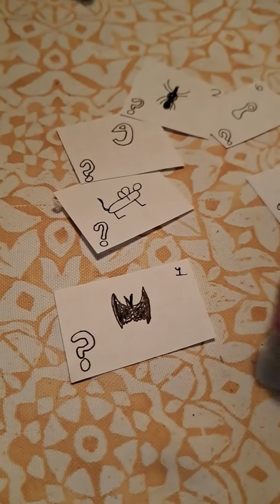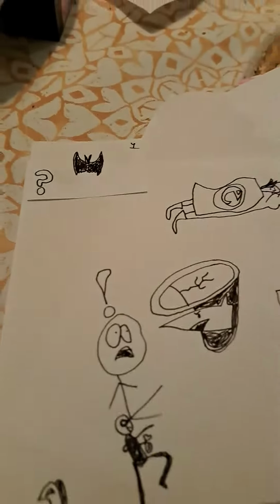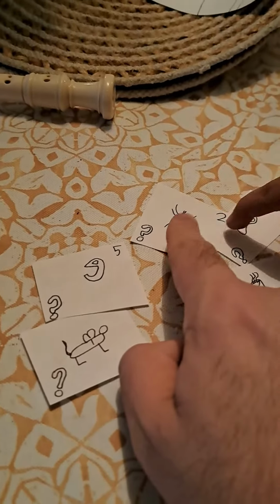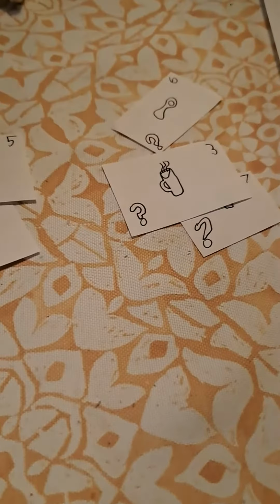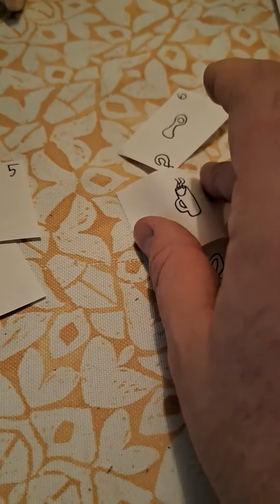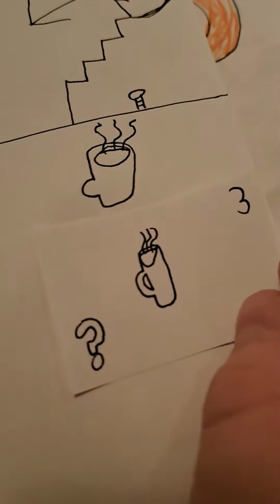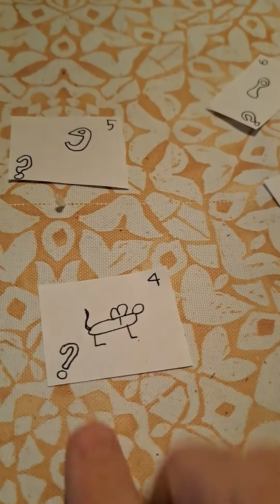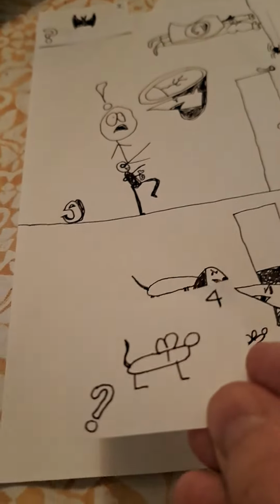June 12, 2023